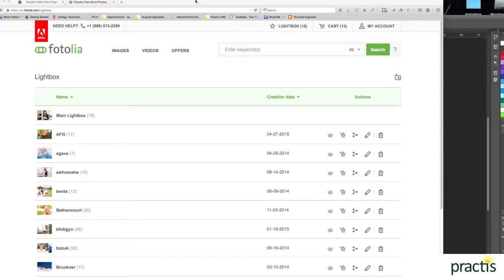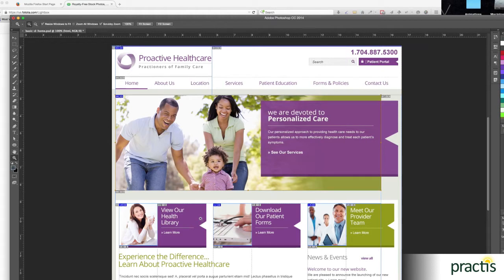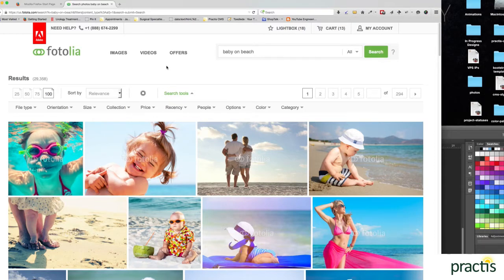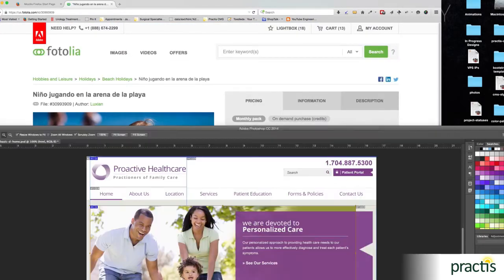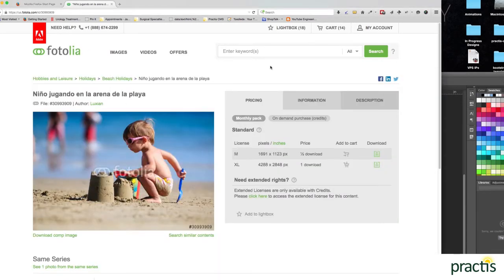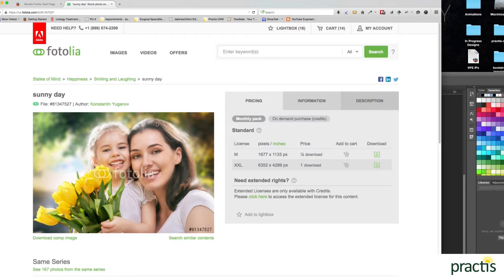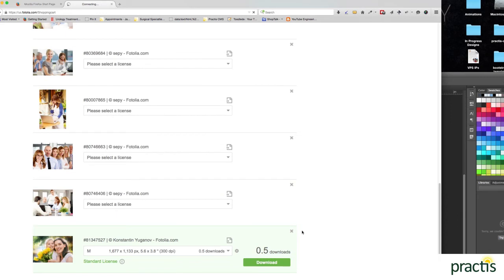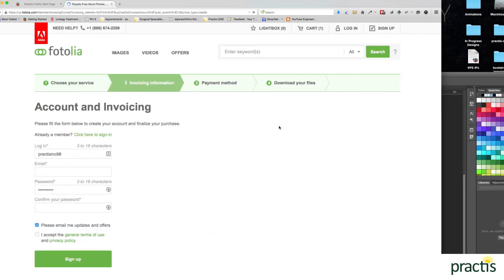Photo Selection Tutorial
Photo Selection Tutorial for Your New Website